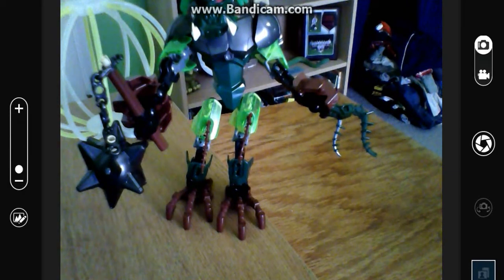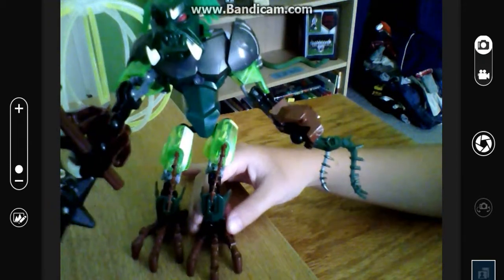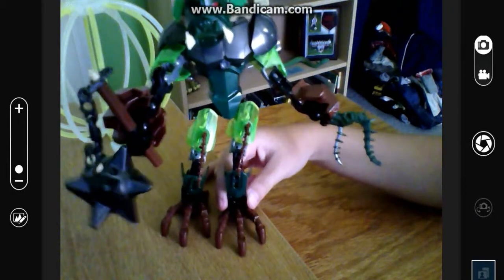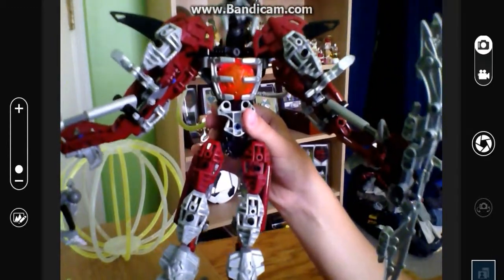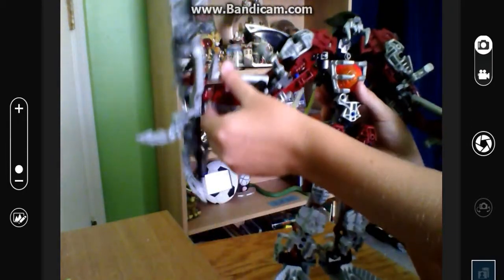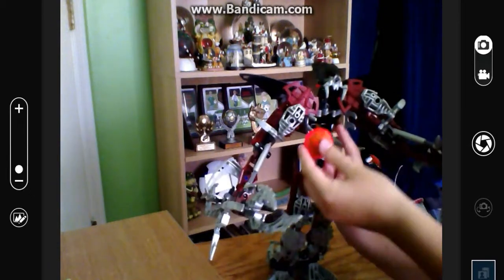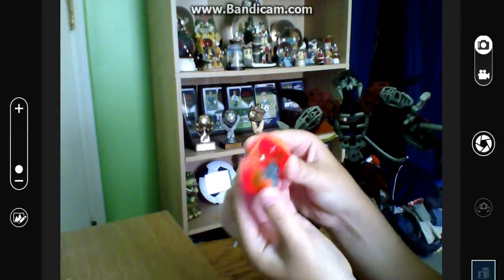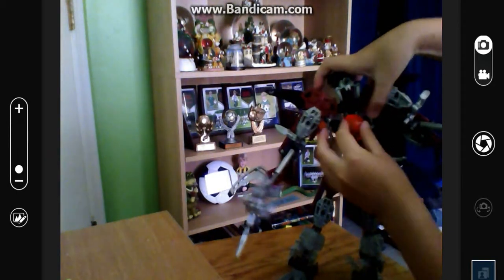bionicle/heroFactory comparison i guess?